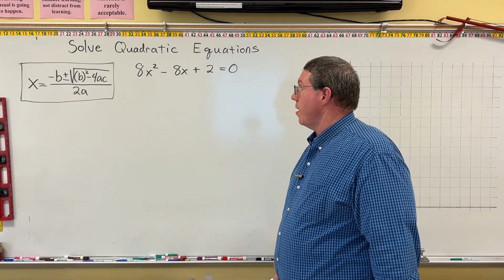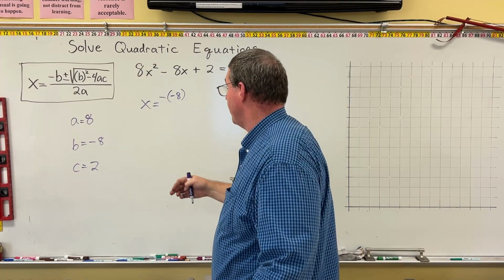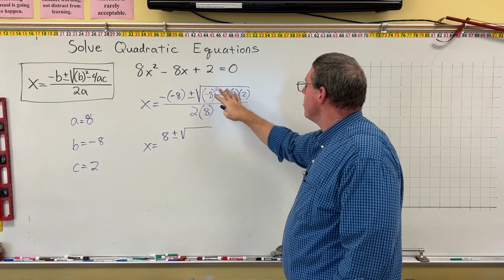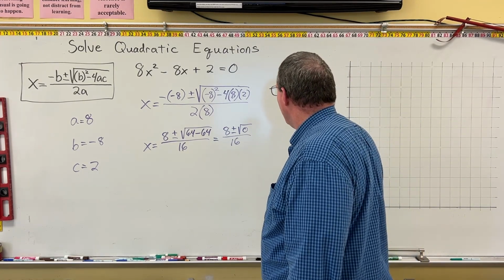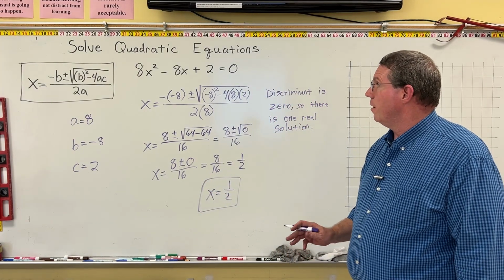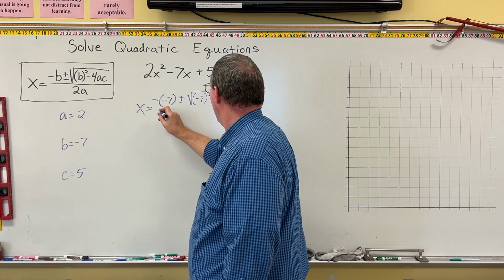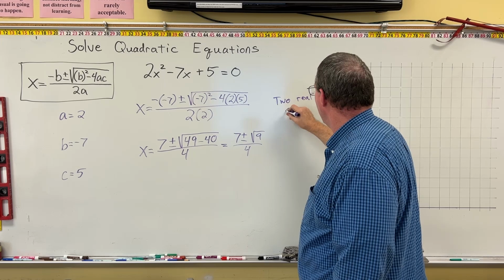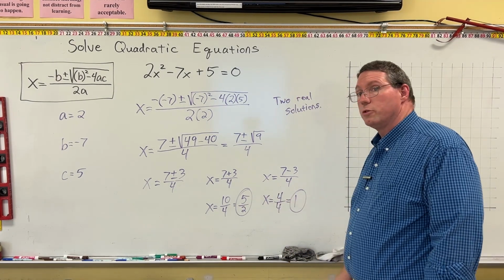College Algebra - Quadratic Formula Examples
Professor Ryan does some examples of solving quadratic equations by the Quadratic Formula.